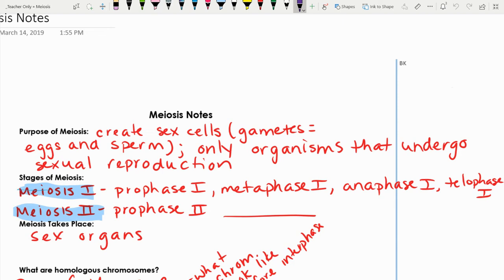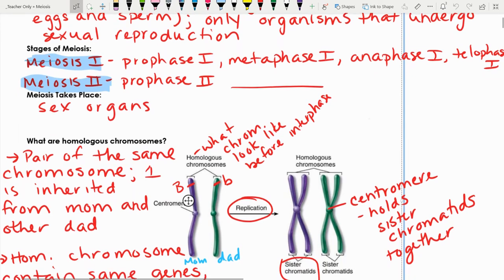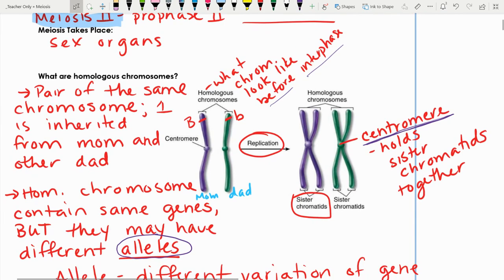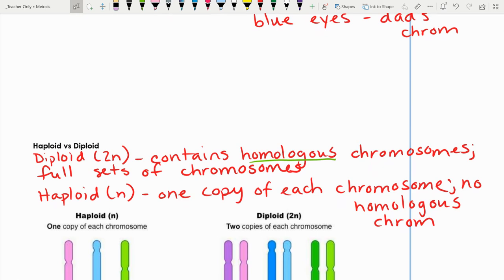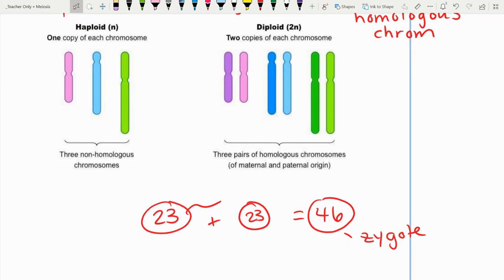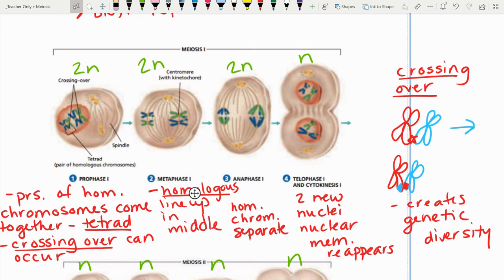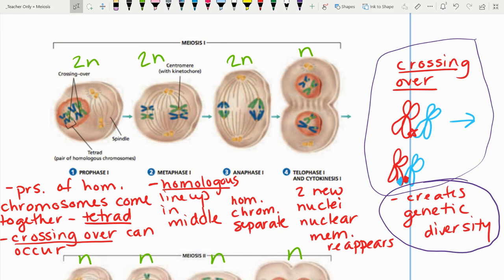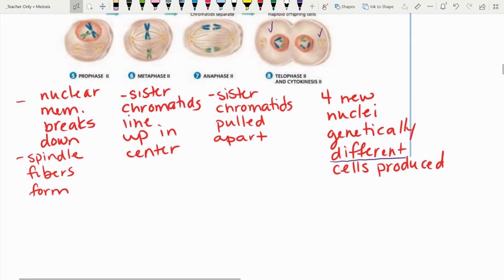Meiosis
Jr. Bio/Med Bio Meiosis